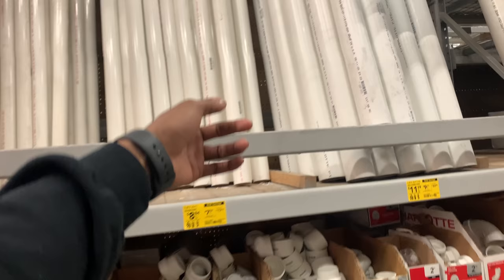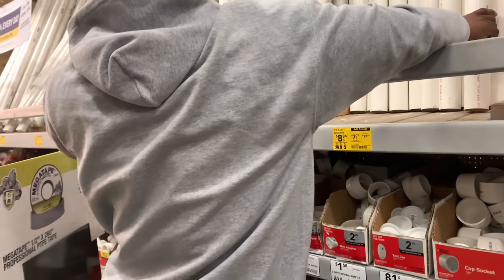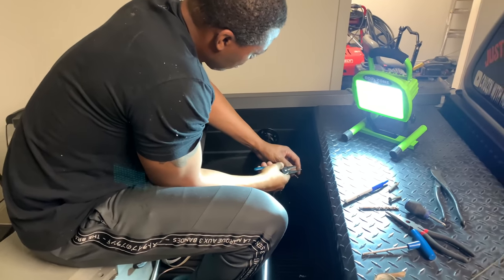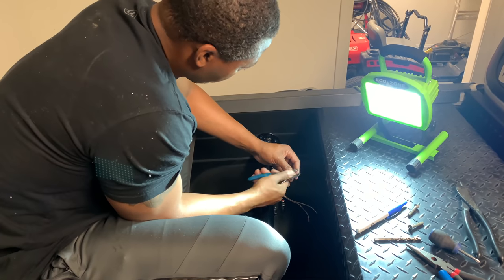How to Install Marine Speakers In a Truck Bed | Best Sound Ever!!| Must Watch Vid !!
Click The Link Below and Go shop on the Website & Get 30%! OFF ON ALL CLOTHING ITEMS.

NOW UP UNTIL DECEMBER 31st!

Make sure you follow me on all social media accounts for daily content and others that are tagged in the video. More content is on the way such as installation vids, more meet ups, etc.

Intro song by RPG lik - Get paid